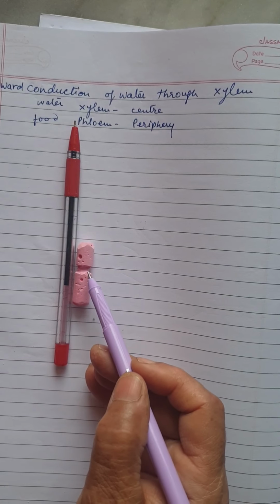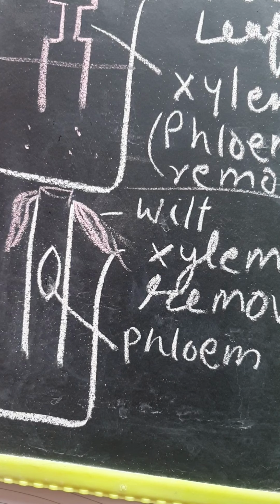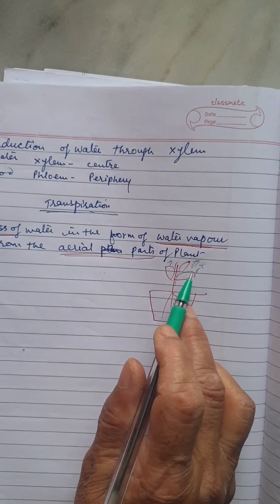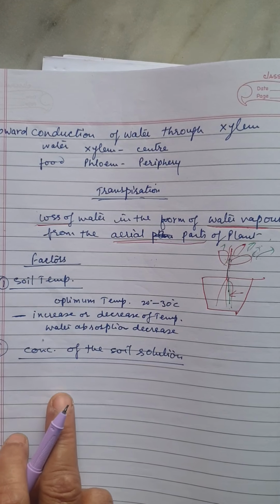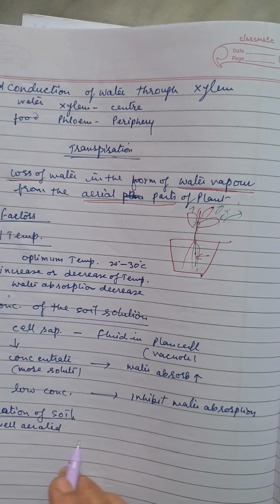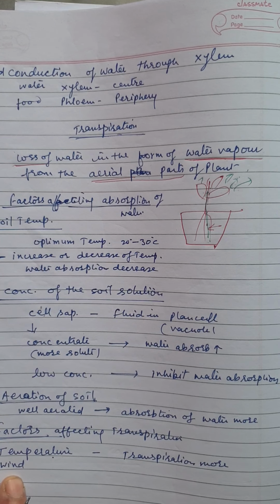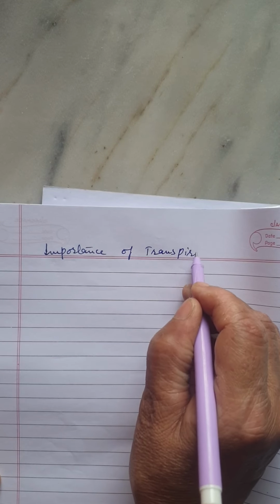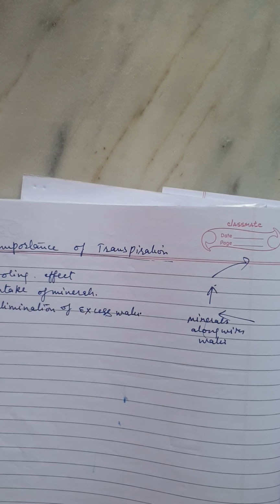CLASS VIII ,TRANSPORT OF WATER ( 3)